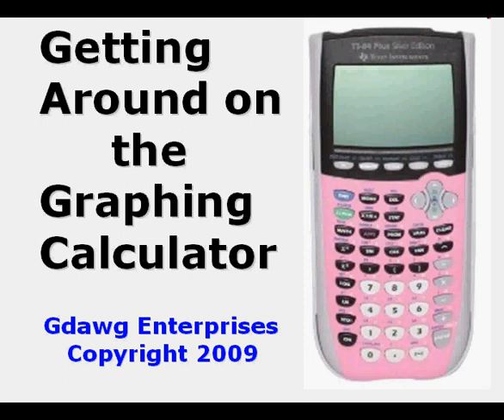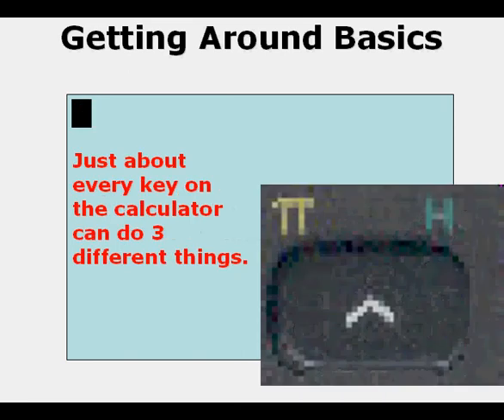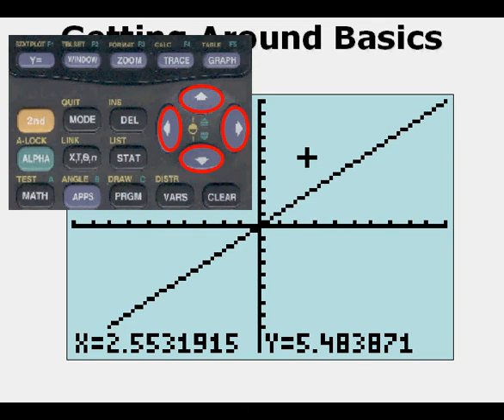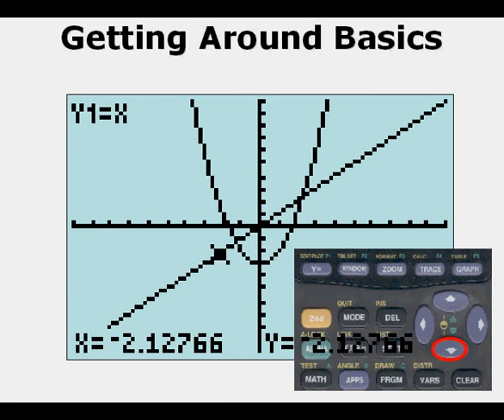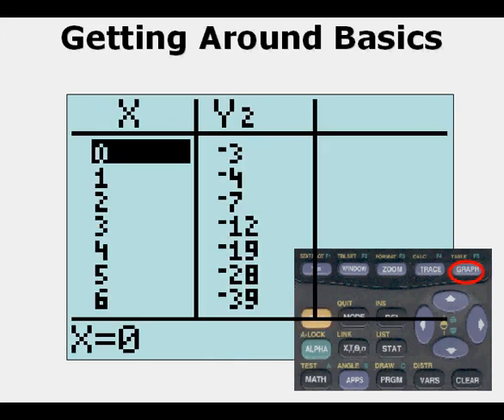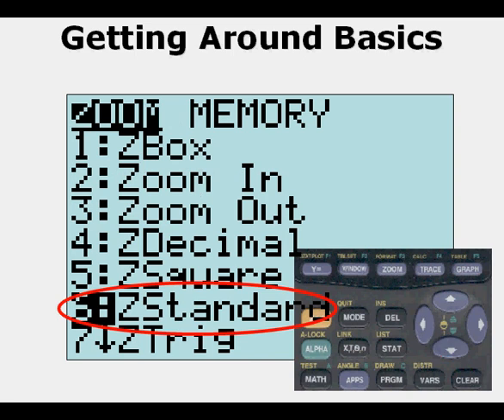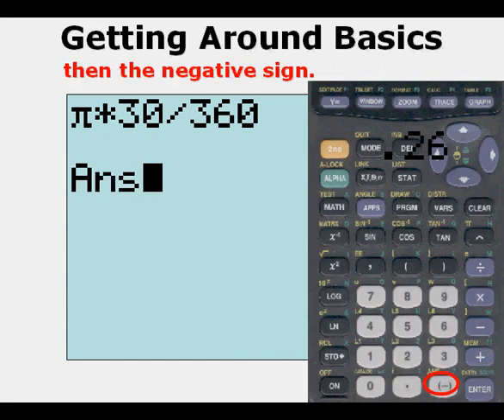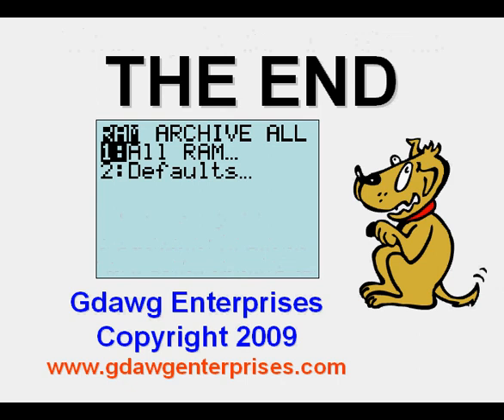Getting Around Basics on TI83 and TI84 series calculators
The video shows basics of using the TI83 and TI84 series graphing calculators.  On and off, entering functions, using the window view, graphing functions, using table view, how to press keys to get different inputs, using TRACE, using ANS, using the last ENTRY feature, adjusting contrast of the viewscreen.